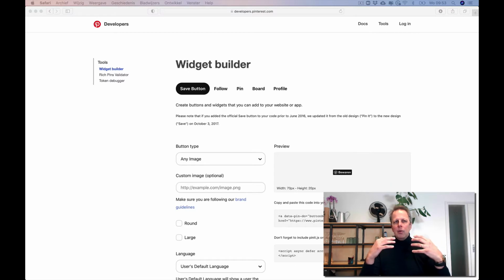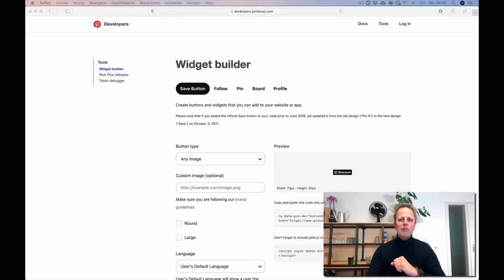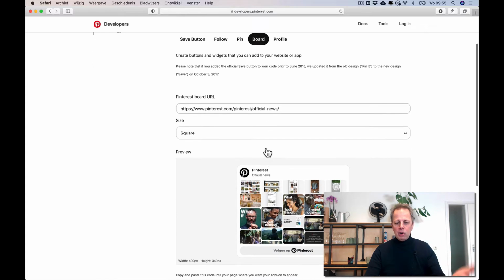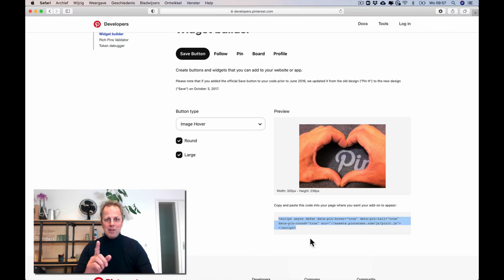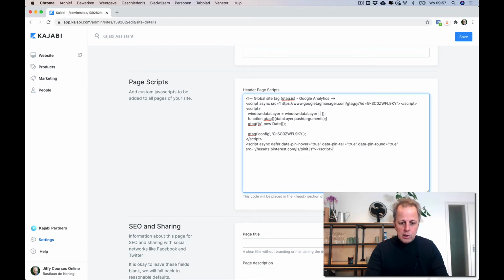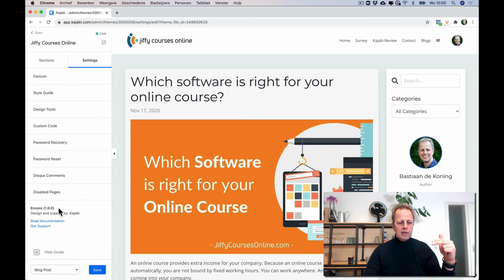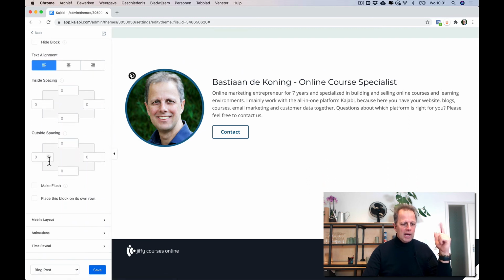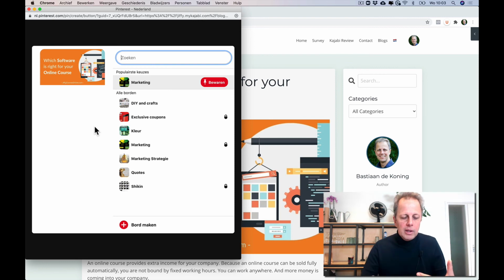How to add a Pinterest button to Kajabi images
In this video I will show you how you can add a Pinterest Hover over button on your images in Kajabi within a few minutes.

Pinterest is a great search engine for images. And I think that many online entrepreneurs ignore this social media platform way too much. At least I did, I have Pinterest for 7 years now, but completely ignored it. And now I refound Pinterest.

However, if you want to use Pinterest for your content, images, blogs and you want to make it easy for your website visitors to use Pinterest also, you can add a need tiny button on all your images.

I'll explain everything step by step in the video. You don't need to have any technical knowledge.

– RELATED CONTENT: –
Read our blog "How to Add a Pinterest Button to Kajabi Images"